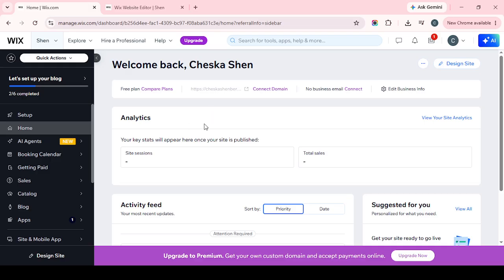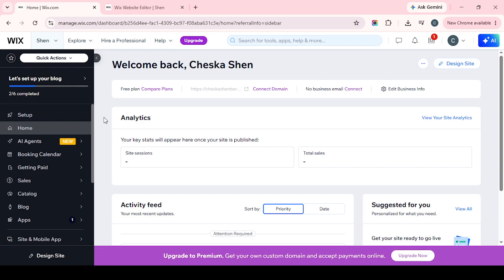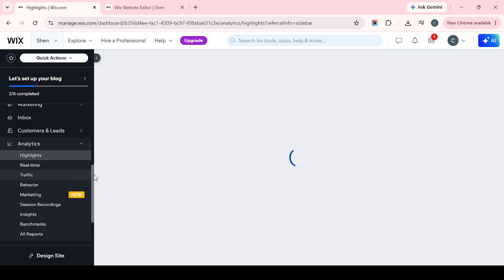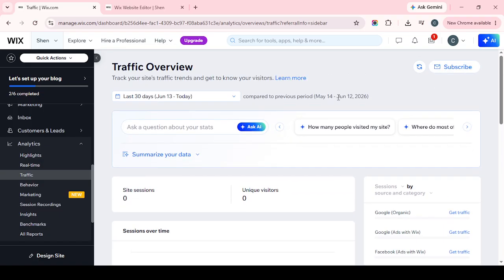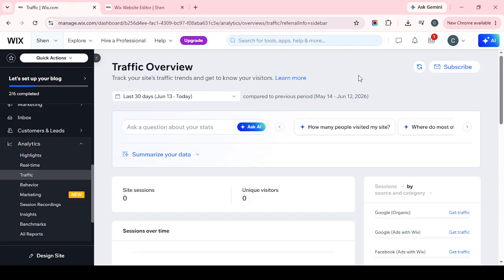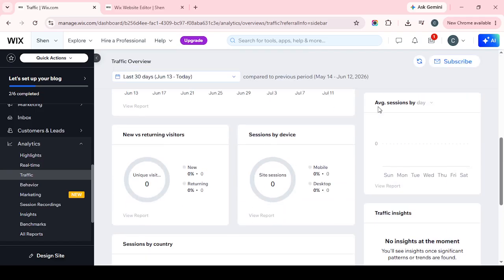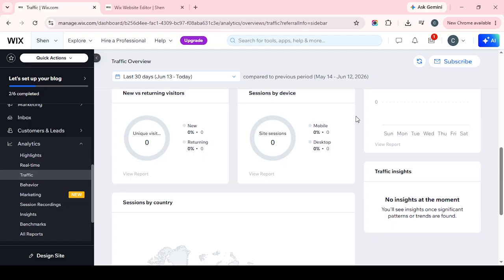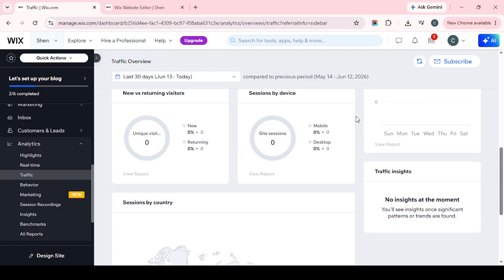How To Track Visitor Analytics On Your Wix Website 2026